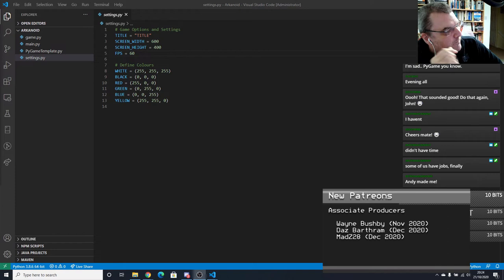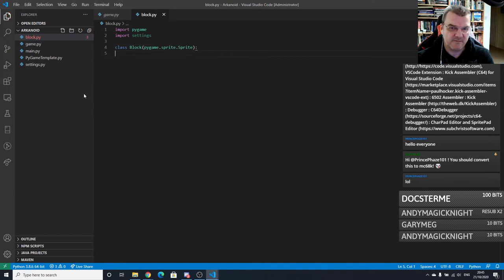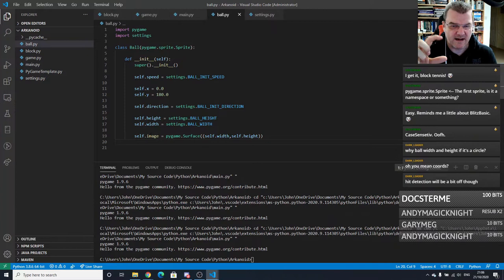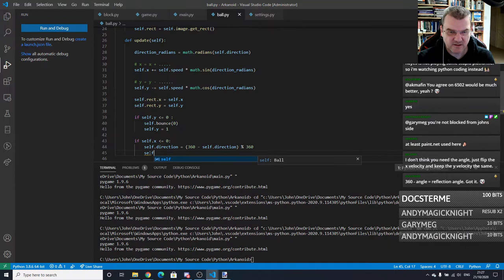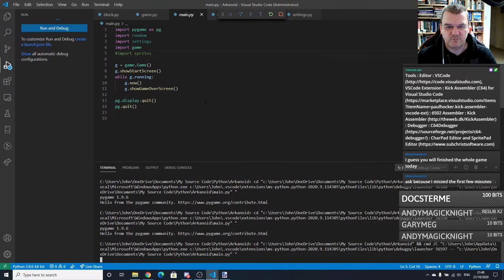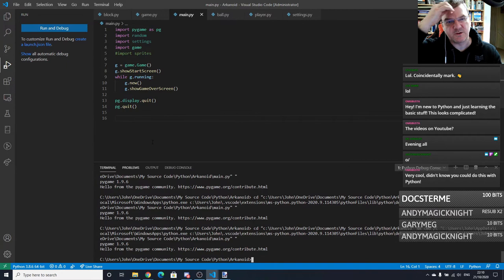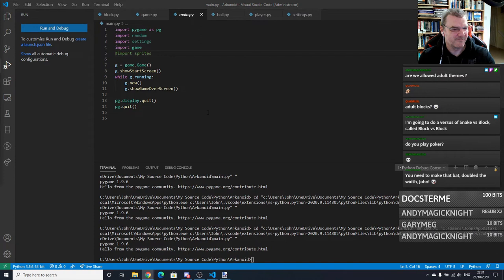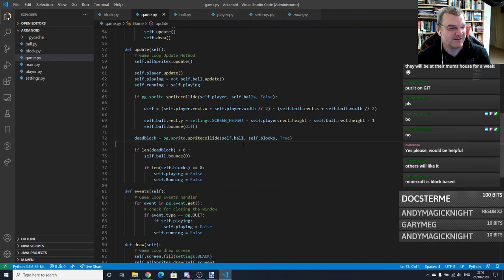Twitch S1-Ep22 - 01 - pyAnkanoid Game Development in PyGame : Starting Out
Hi Guys,

In this stream, the goal was to create a game that was made purely out of blocks, so we could concentrate on the development of the game mechanics.

Also allowed us to concentrate on the pygame language also, I challenged all the participants of the stream for them to create a "Block" Game themselves.

This Stream too place on 21st October 2020.

Forum : forum.OldSkoolCoder.co.uk

Stuart Hurst

Juergen Pichler
Mark Shepard
G^Ray Defender
Raven
WauloK

John DiLiberto
Julien Nadeau Carriere
James Bearss
HybridGrid
Adam Sommer
Gregor Gramlich
Amok
Dale Andrew Darling
JMLaniel
Docster
AndyMagicKnight
GaryMeg
Cyb3rfly3r
Stacy Bates
Matt Kasdorf

Peter Martin
Jeffery T Birt
James Taylor
Robin @ 8 Bit Show And Tell
Karl Tylman
Ben Wood
Michael Nielsen
Justin
Antonio Bianchetti
Jesus Garcia
Pagetable.com
Stuart Garnham
Zerfall
TriGaDe
Phaze101
KnightFire
Edi Frankovic
RetroSteve
Lycoris4
Mark Kaufmann
David Pickford
Wayne Bushby
Daz Barthram
MadZ28